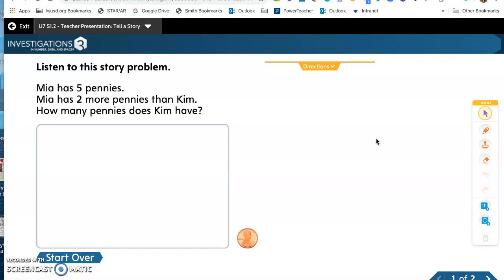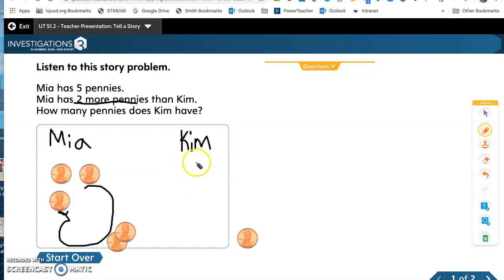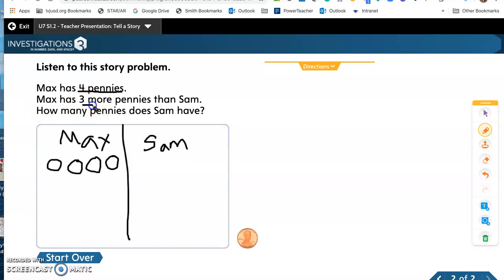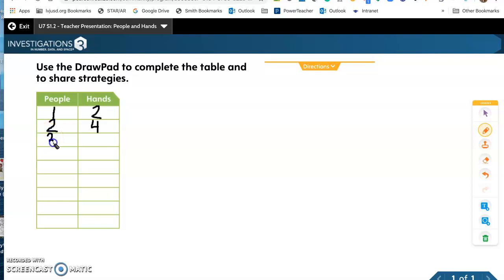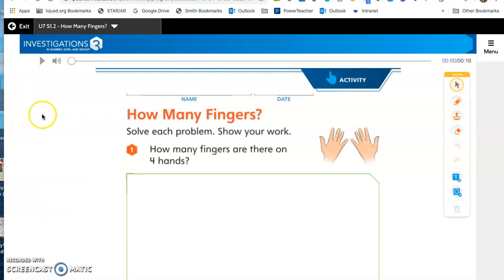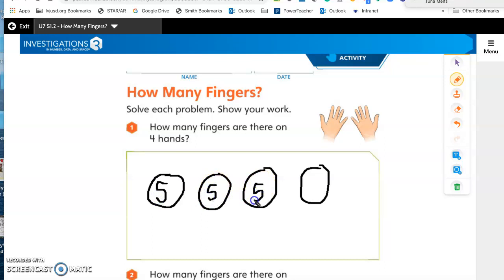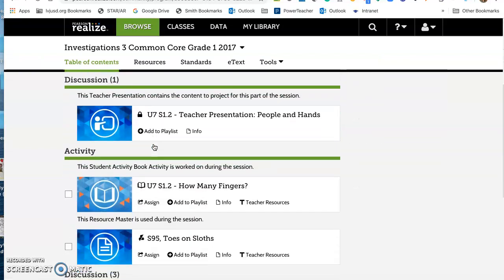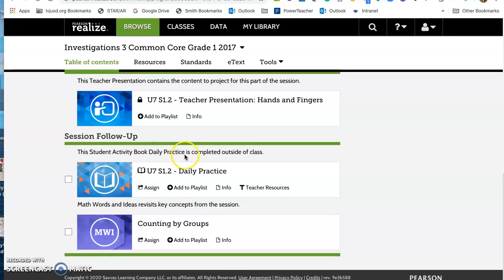Math Lesson 1.2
How Many Hands? How Many Fingers?